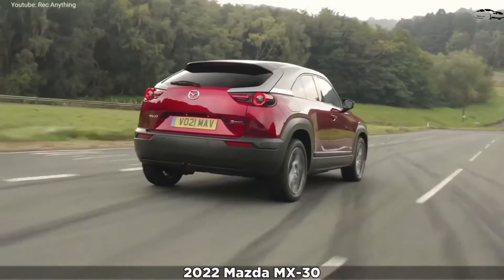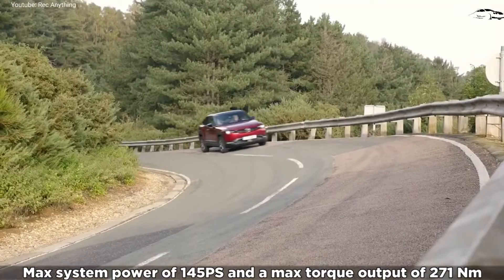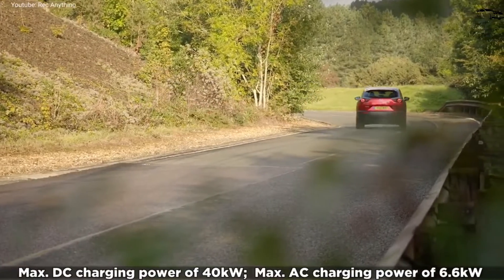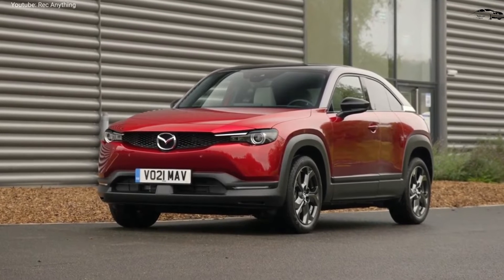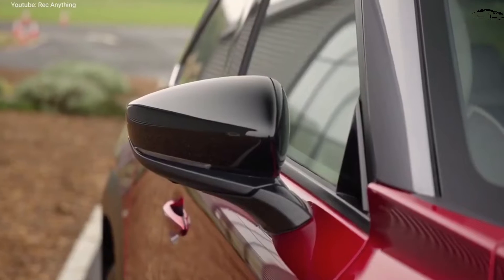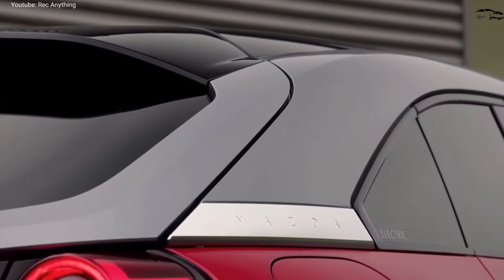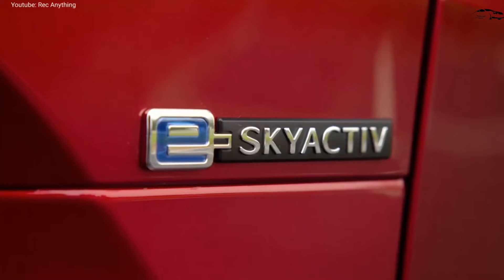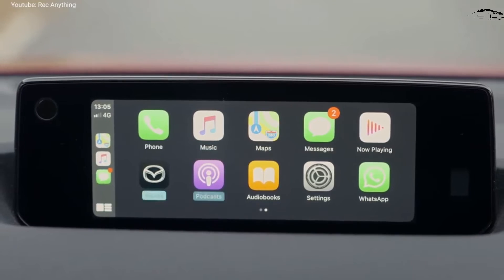2022 Mazda MX-30Starting at $34,695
2022 Mazda MX-30